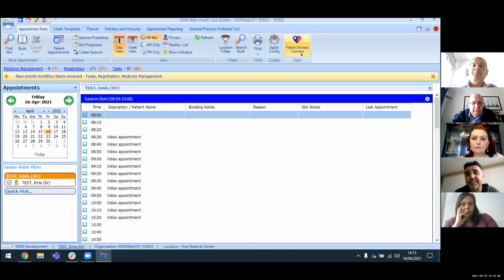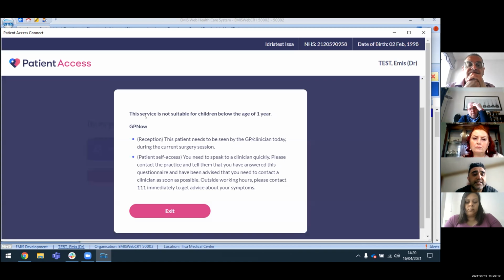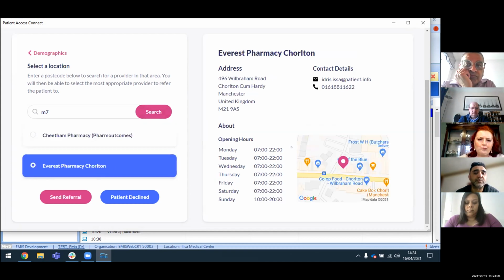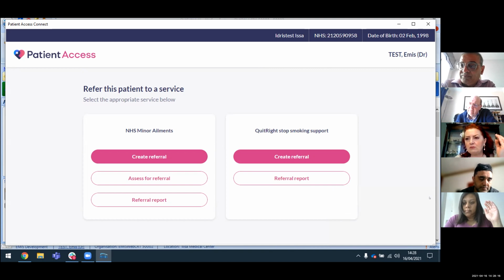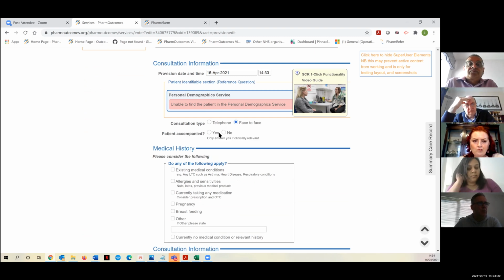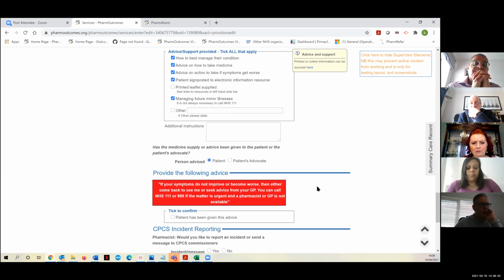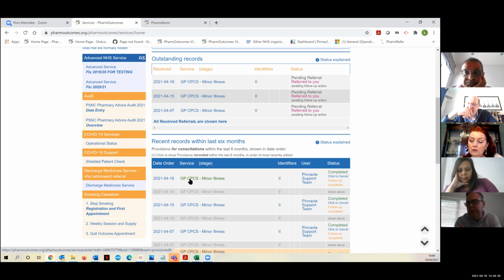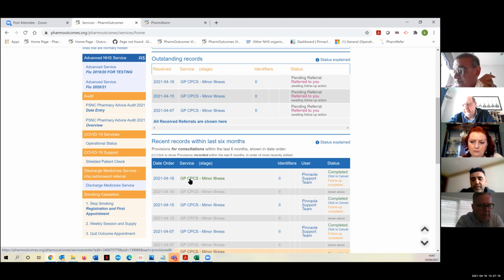GP CPCS EMIS and Pharmoutcomes Demo